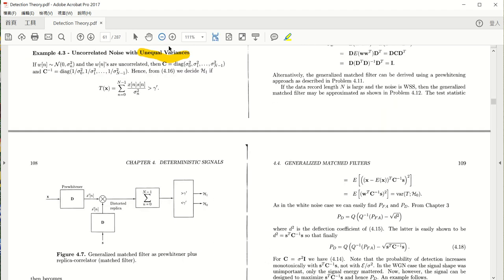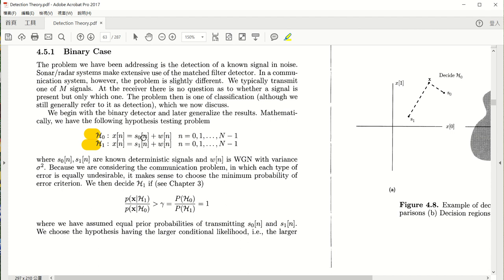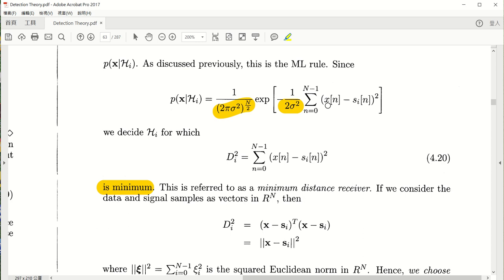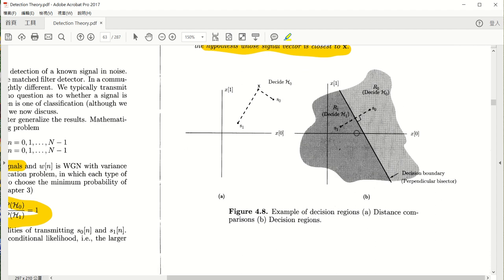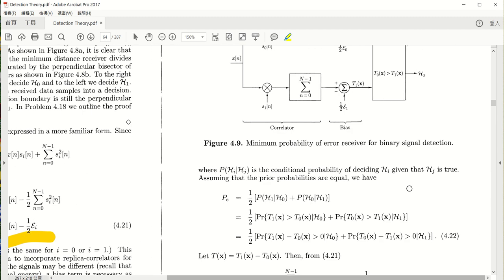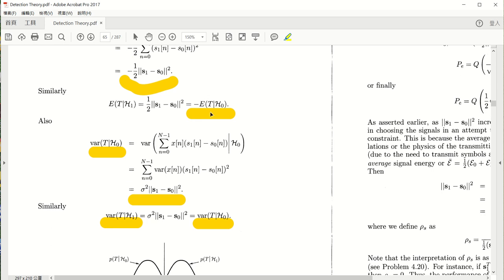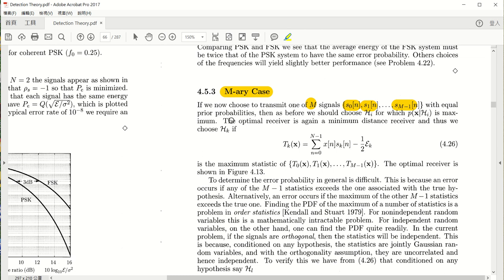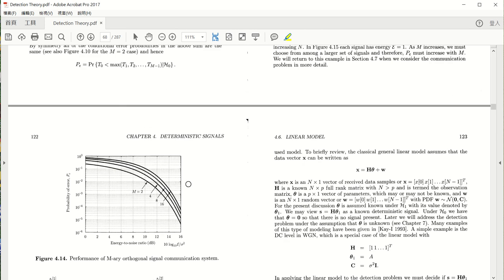NTHU COM 5232 Detection and Estimation Theory 2023 Week 6 part 5